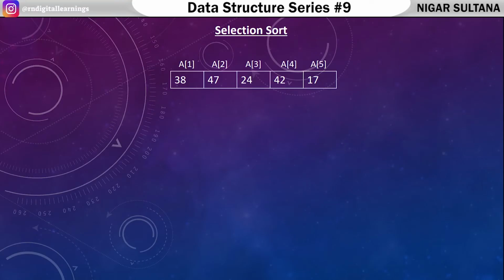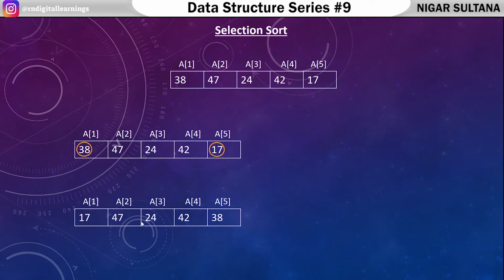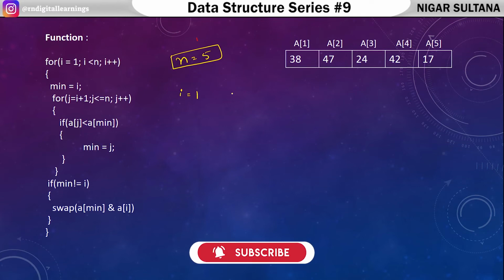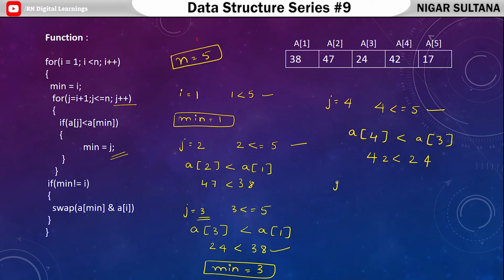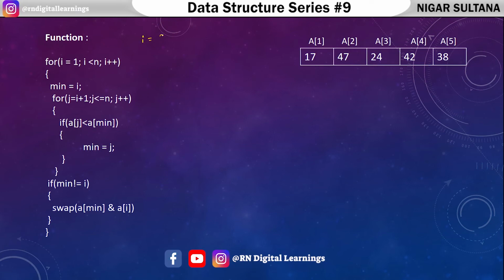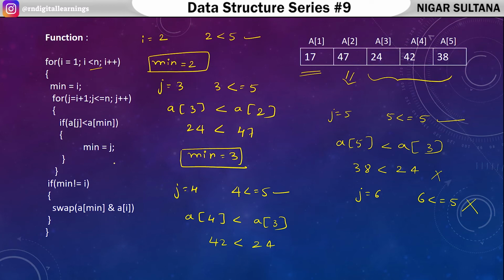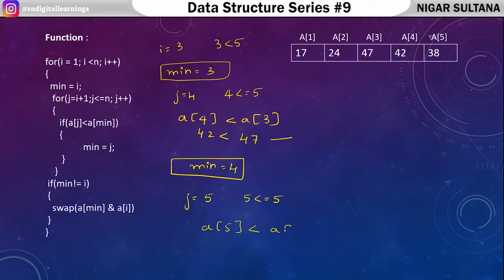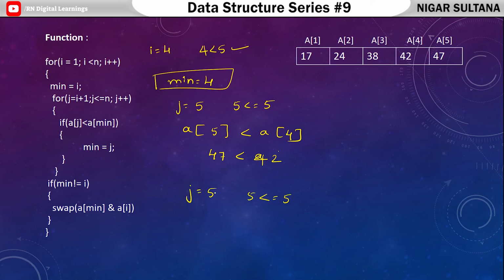Selection Sort Algorithm by Nigar Sultana | Data Structure Using C #9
Nigar Sultana. MCA
BCA Lecturer

Do you want to learn Data Structure? If yes, then this video  is for you.

Watch this video in which you will understand
The one of the Easiest sorting technique i.e Selection Sort

How we can Sort an Element in a given list.
** Key Learnings in this Video **
1. How to Sort using Selection Sort.
2. Algorithm to Apply Selection Sort.
In Further Videos you will learn Selection Sort Techniques...
Access our Playlist : Data Structure Complete Series.

If you like this Video

Comment us what you want to learn in Data Structure and help us to improve the quality.